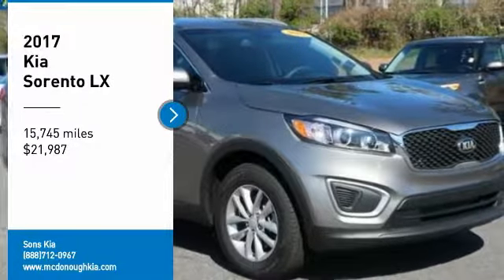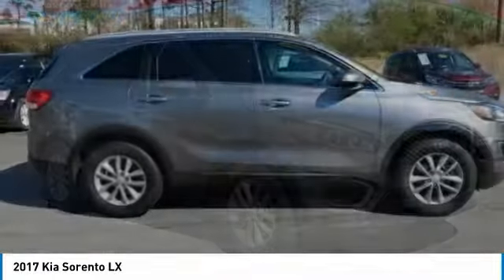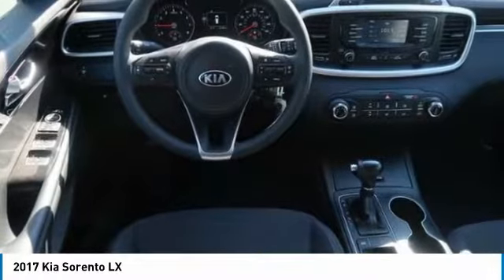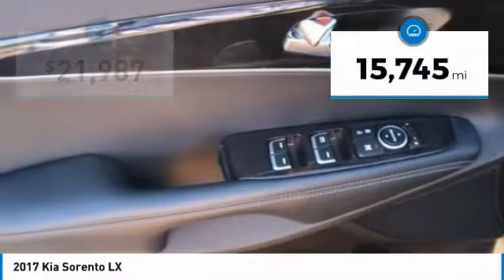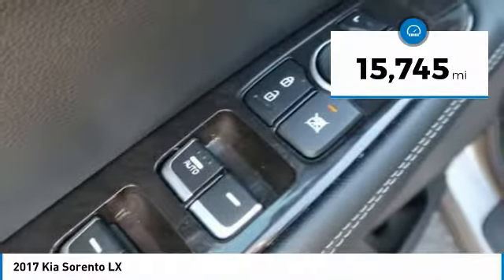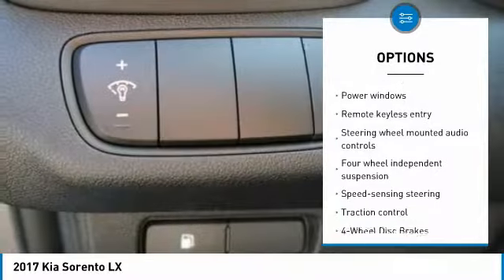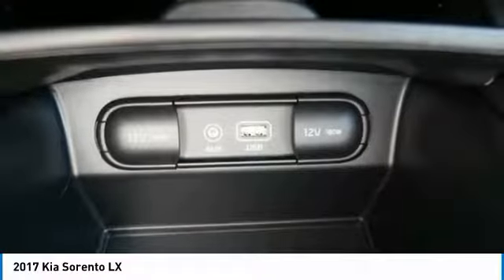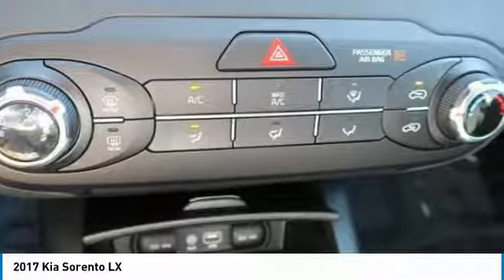2017 Kia Sorento McDonough GA P1770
2017 Kia Sorento LX

Sons Kia
100 Sons Drive

Beigebr2017 Kia Sorento LXbrFWDbr6-Speed Automatic with Sportmaticbr2.4L DOHCbrBALANCE OF FACTORY WAARANTY, CLEAN AUTO-CHECK NO DAMAGE, LOCAL TRADE-IN, ALLOY WHEELS, CERTIFIED PRE-ONED, 4-Wheel Disc Brakes, 6 Speakers, Front anti-roll bar, Front Bucket Seats, Overhead console, Radio: AM/FM/CD/MP3/SiriusXM, Rear seat center armrest, Telescoping steering wheel. Our Certified Team uses real-time Internet price comparisons to constantly adjust prices to provide ALL BUYERS The BEST PRICE possible. We do not mark them up, to mark them down! We utilize state-of-the-art technology to constantly monitor pricing trends in order to offer our shoppers the best competitive pricing and value.With our in house 3 month / 3 thousand mile powertrain and The name to trust in the Atlanta Market Sons will treat you like family. Recent Arrival!br28/21 Highway/City MPG Awards:br  * JD Power Initial Quality Study (IQS) Our Certified Team uses real-time Internet price comparisons to constantly adjust prices to provide ALL BUYERS The BEST PRICE possible. We do not mark them up, to mark them down! We utilize state-of-the-art technology to constantly monitor pricing trends in order to offer our shoppers the best competitive pricing and value.With our in house 3 month / 3 thousand mile powertrain and The name to trust in the Atlanta Market Sons will treat you like family. Reviews:brbr  * Controls are easy to operate; cabin is well-made and attractive; second-row seats are versatile and comfortable; strong value proposition; excellent warranty; top crash-test scores. Source: Edmunds